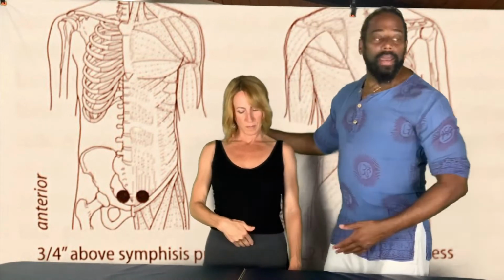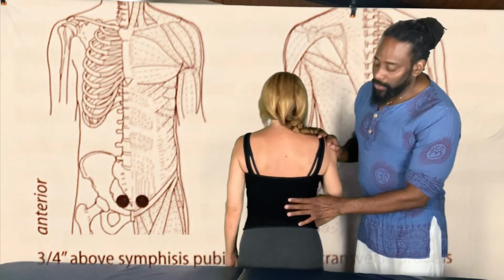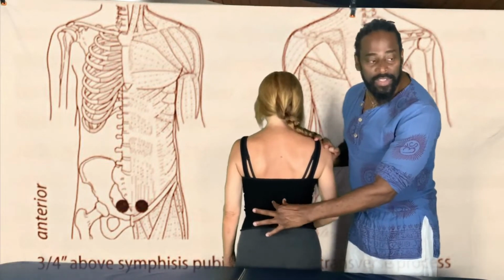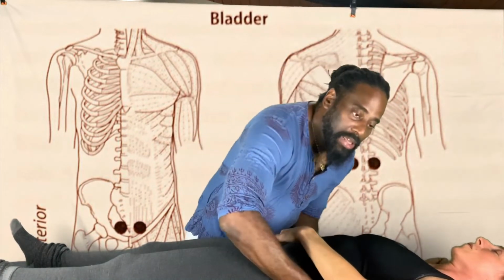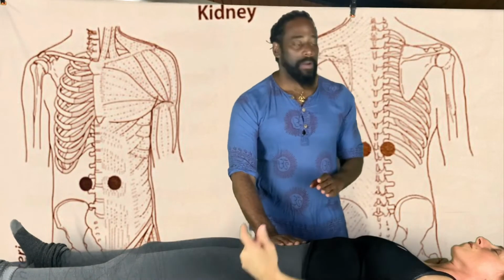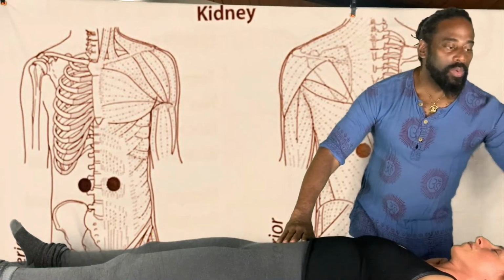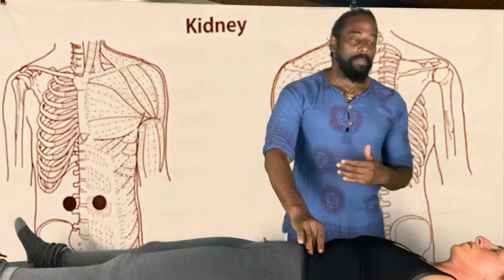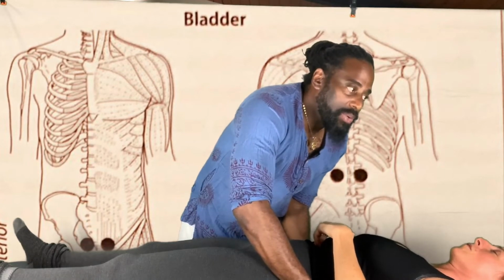Urinary Bladder & Kidney Neurolymphatic Reflexes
Neurolymphatic Reflexes points for Bladder & kidneys